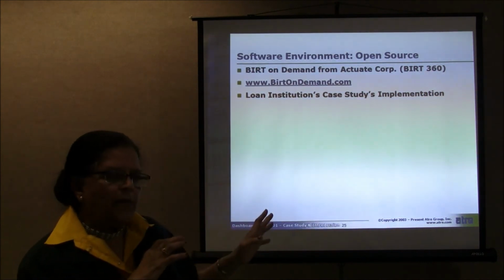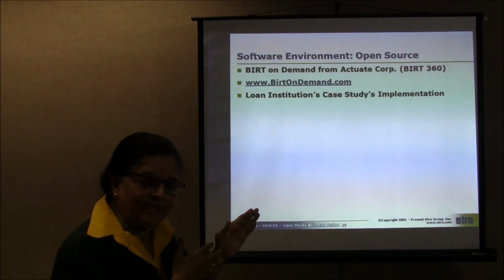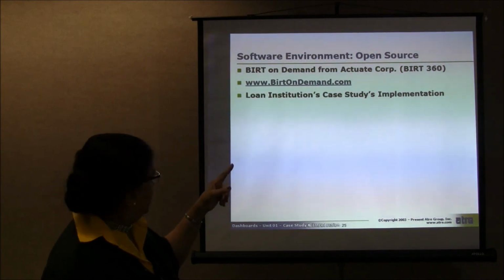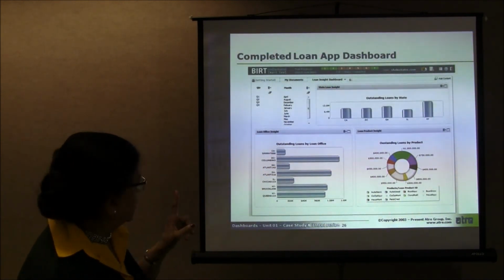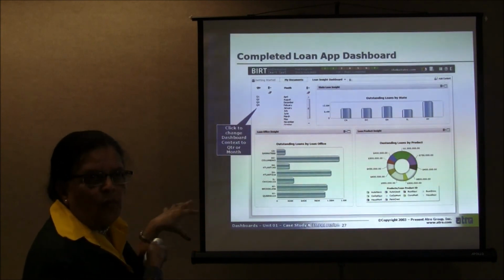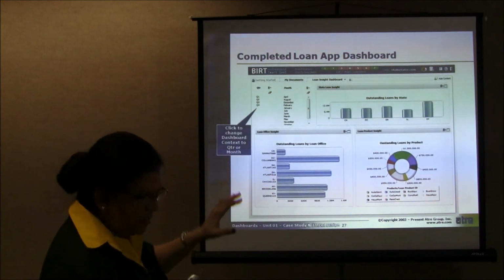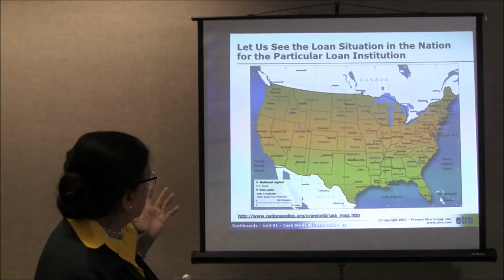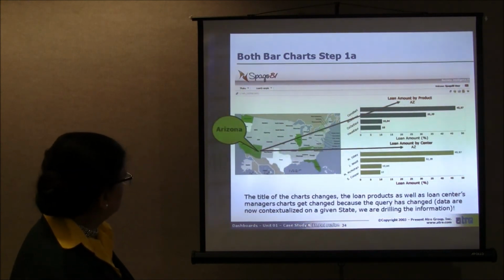Perf. Dashboards: Unit 1: Part 4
Performance Dashboards